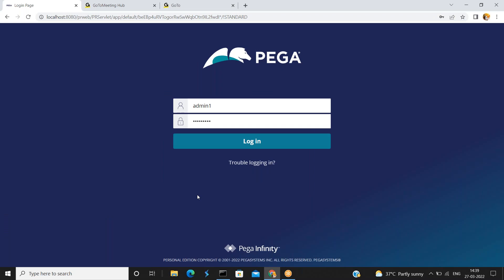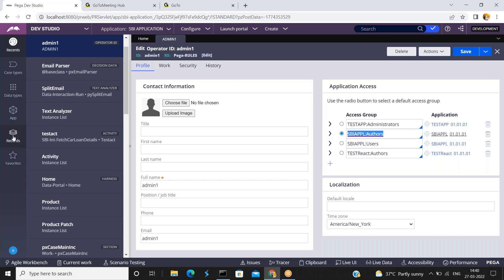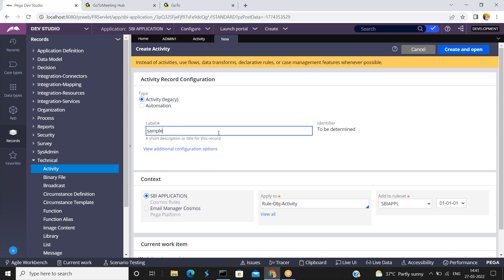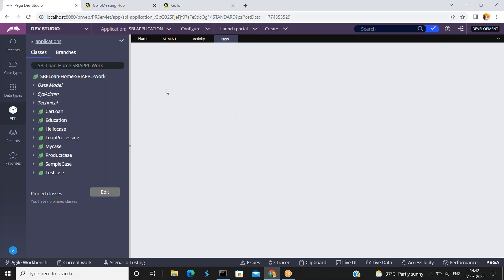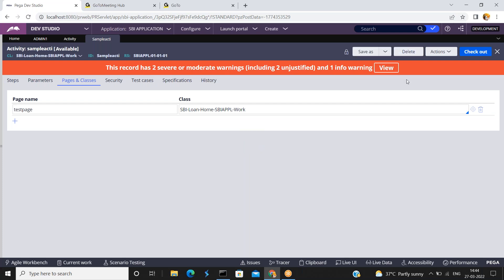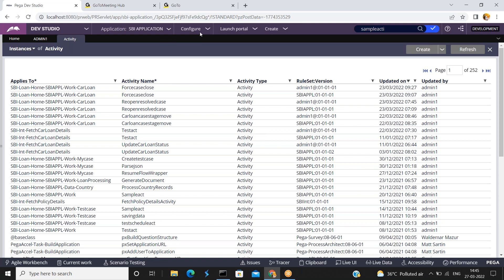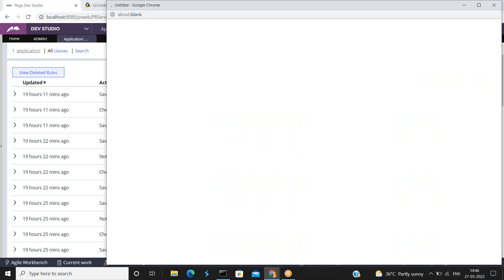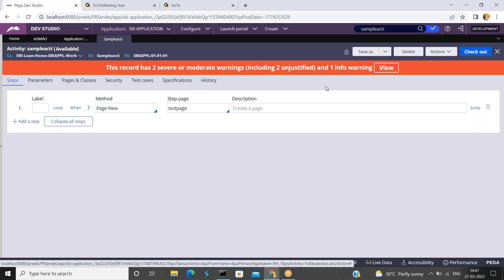How To Restore The Deleted Rules In PEGA